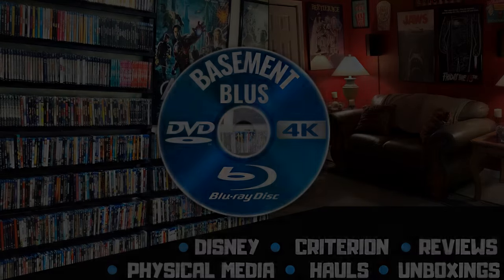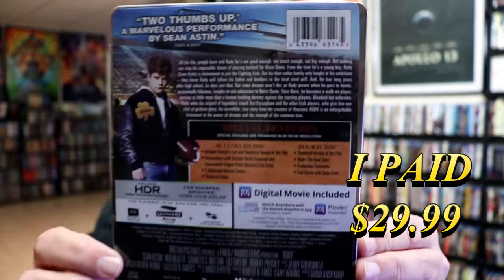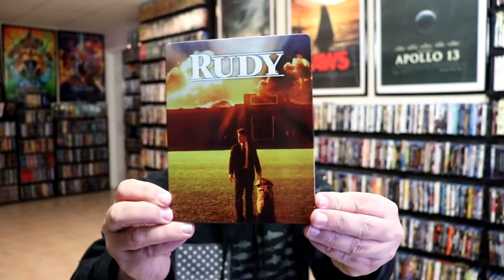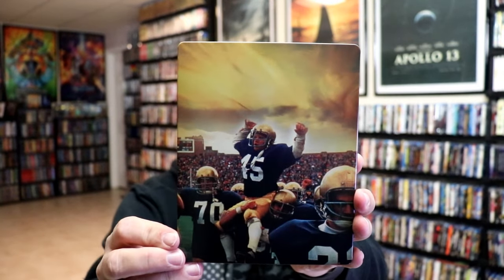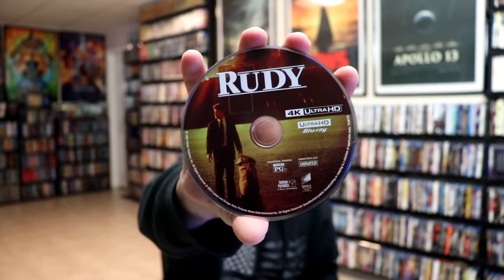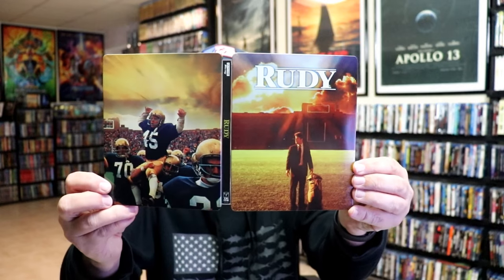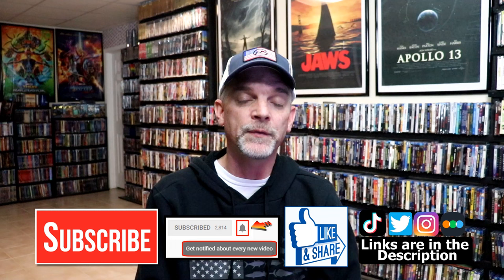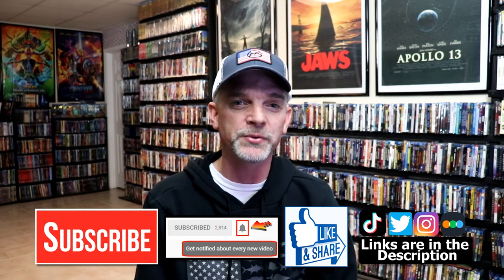Rudy 30th Anniversary Edition 4K Ultra HD + Blu-ray Steelbook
Check out my unwrapping of the Rudy 30th Anniversary Edition  4K Ultra HD + Blu-ray Steelbook!

► Purchase the 4K Ultra HD Blu-ray Steelbook
► Purchase the Blu-ray